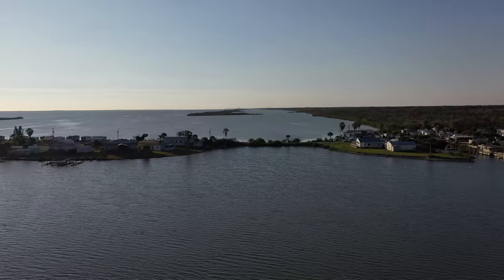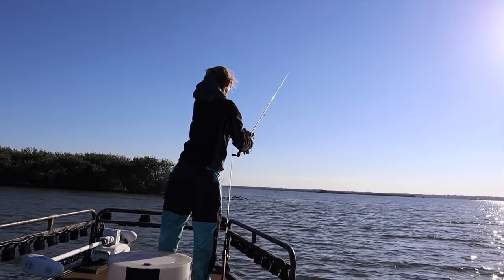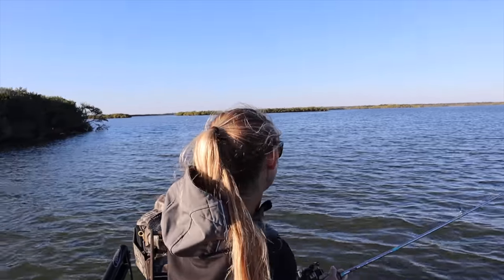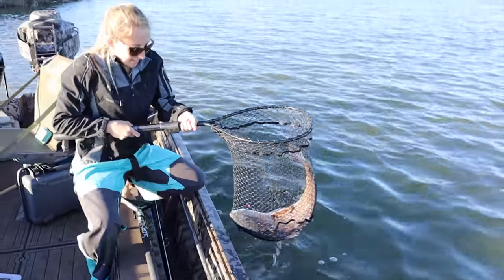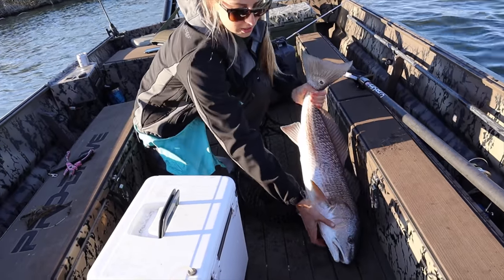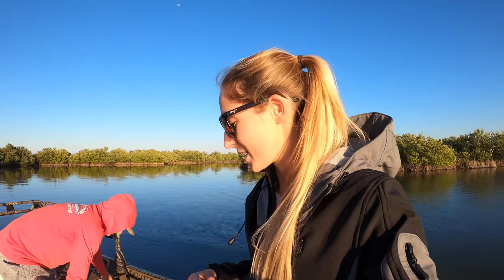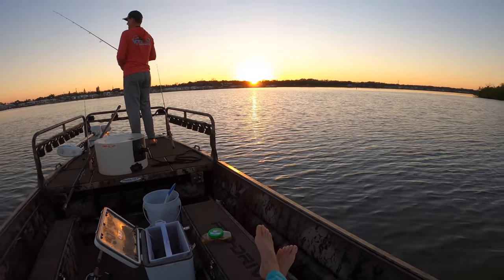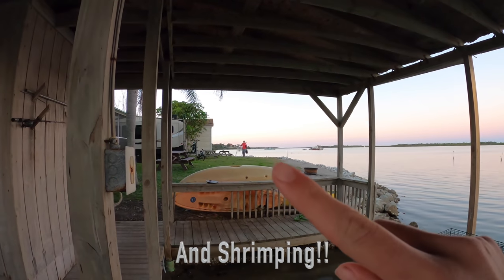Finding Fishing Line INSIDE Of My REDFISH !!